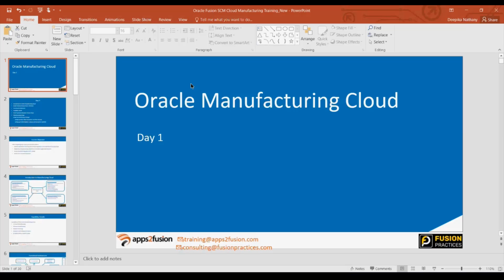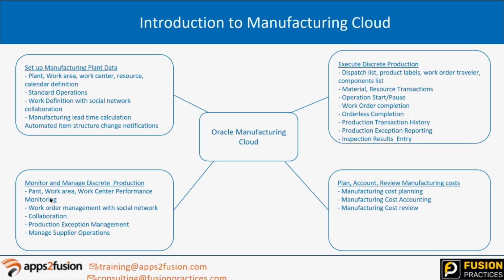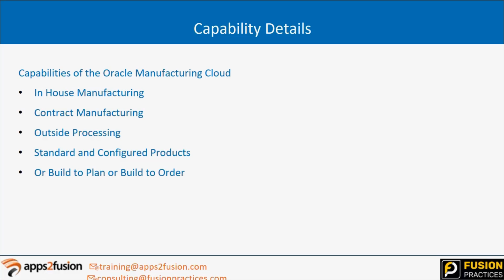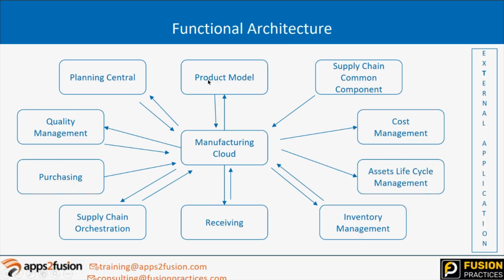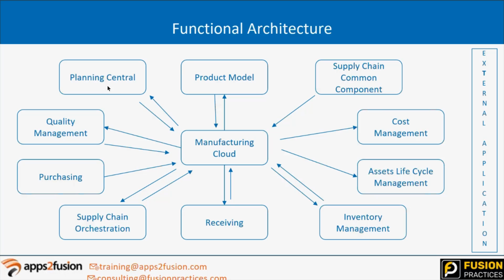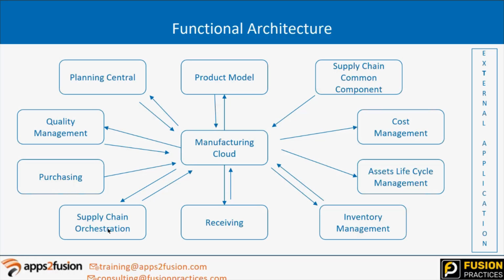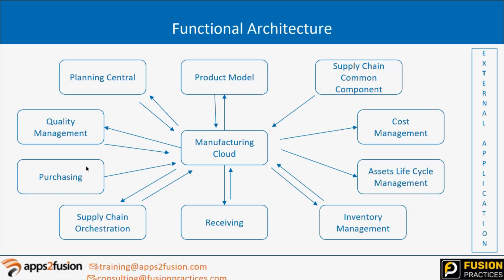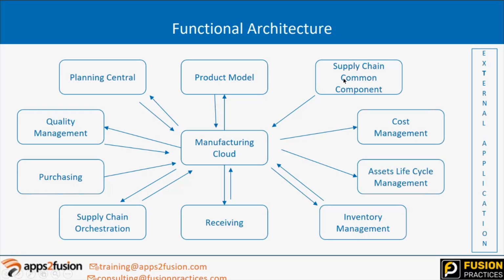Oracle Cloud SCM - Manufacturing Training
This video will give us an overview of Cloud Manufacturing.